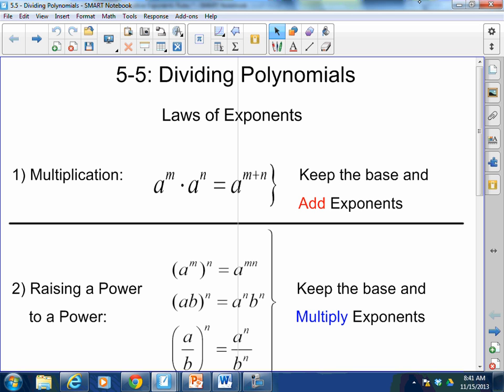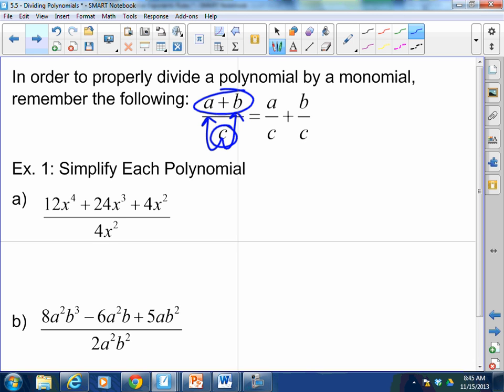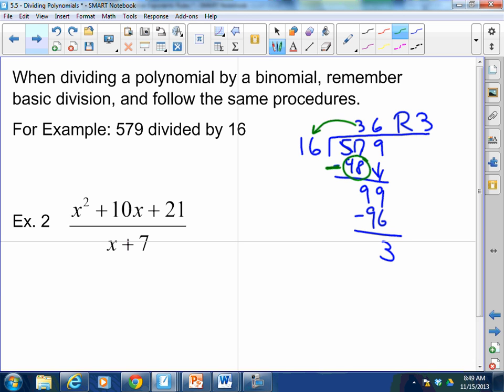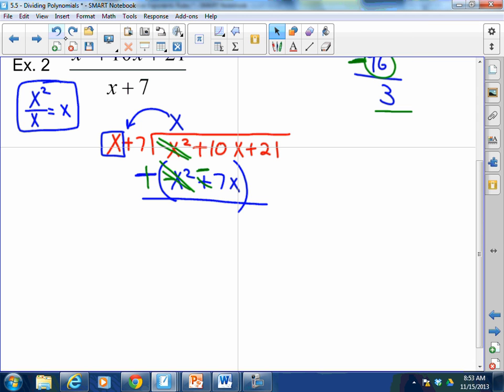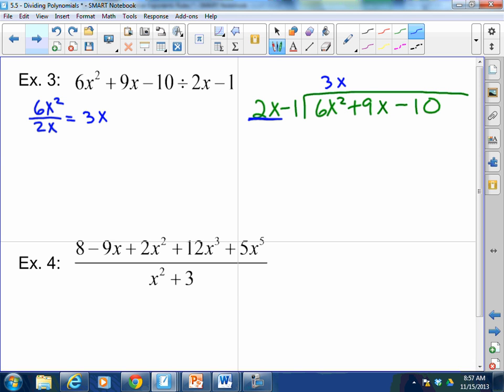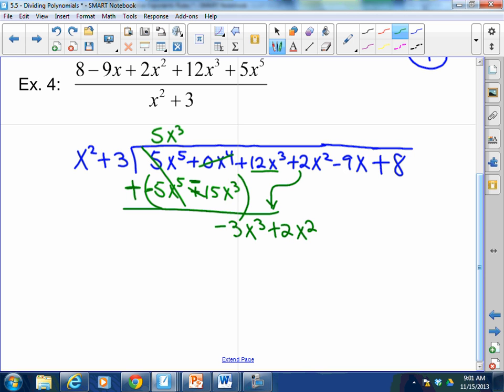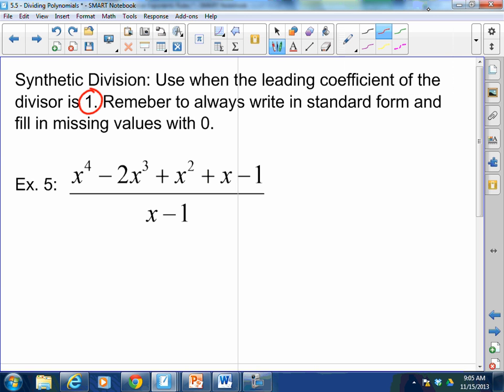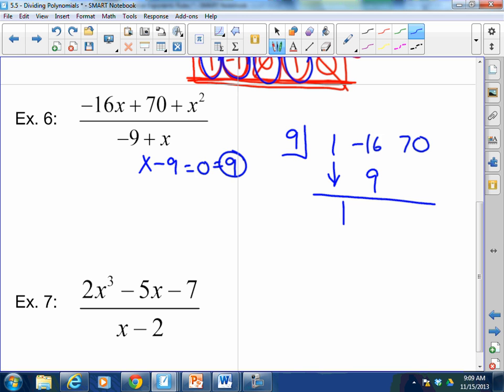Algebra I and II: 5-5: Dividing Polynomials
Algebra I and II: 5-5: Dividing Polynomials lesson video